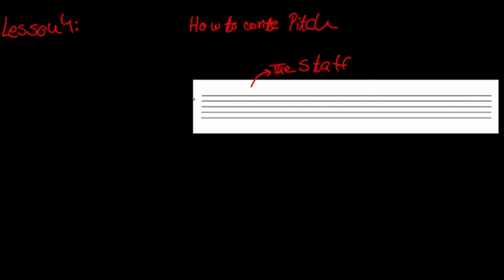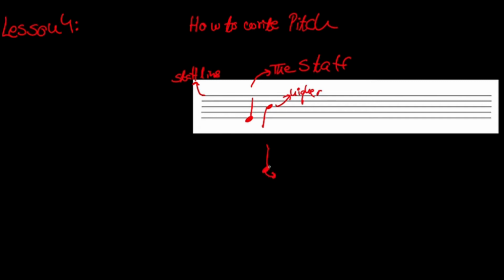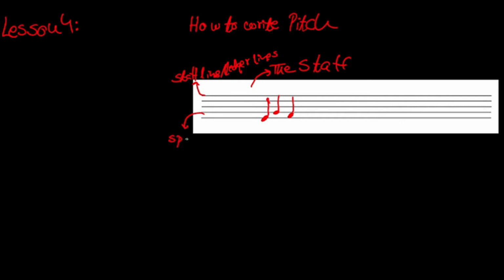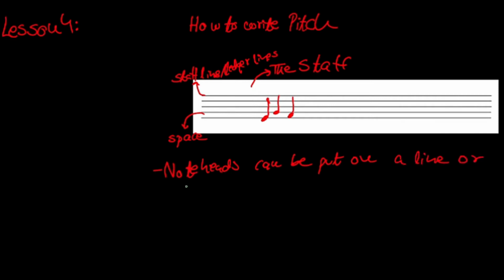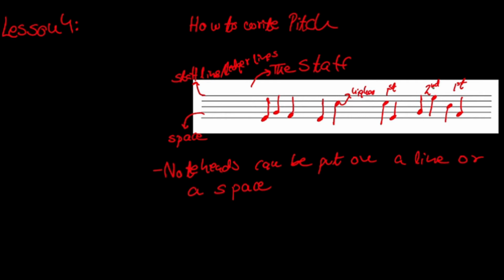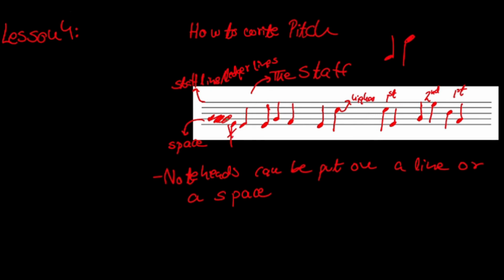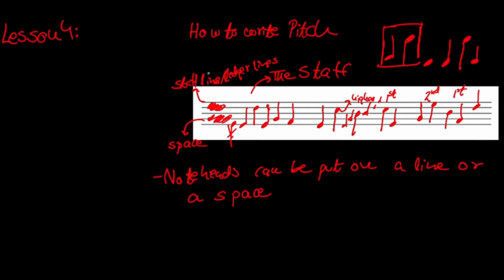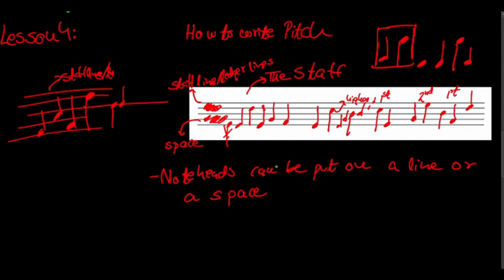Music Theory Lesson 4: Writing Pitch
This video has been produced by VishCo., a non profit dedicated to providing free of cost music education to all demographics. This is the fourth lesson in our series of lessons about music theory. In this lesson we explore how Pitch is written in western music theory